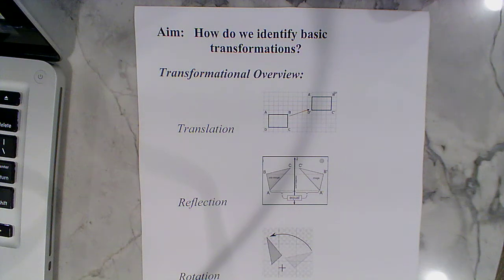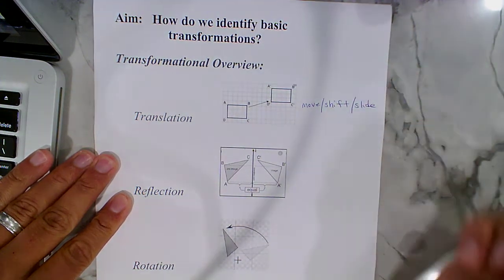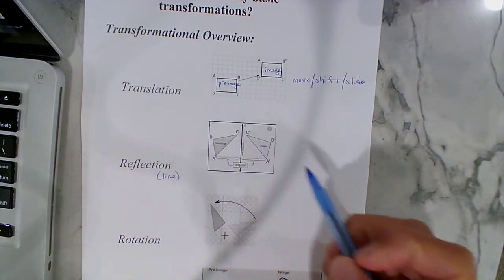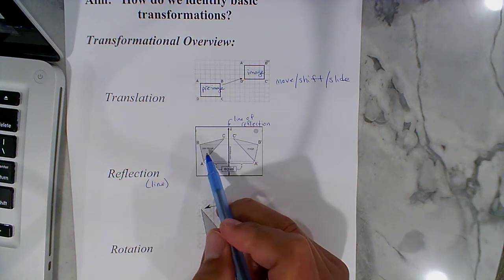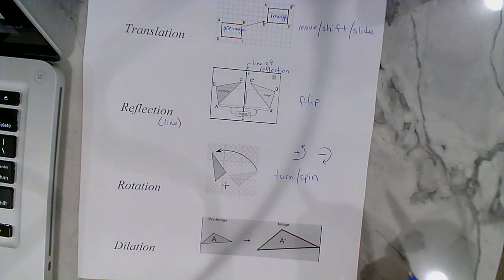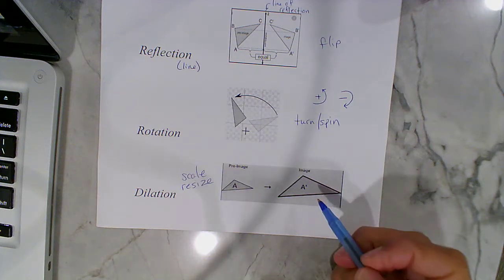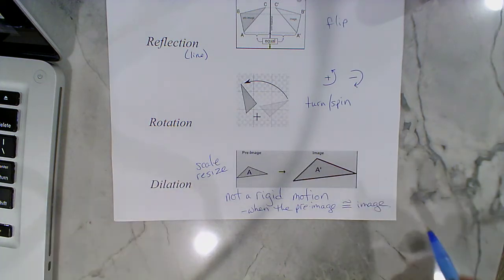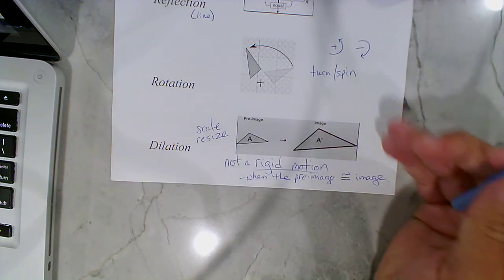SS Day 5 Transformational Overview